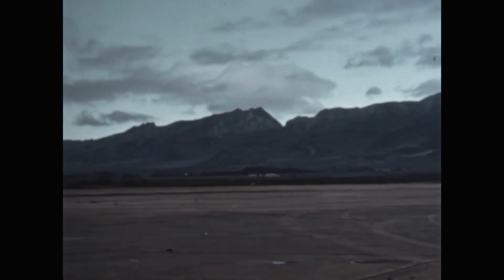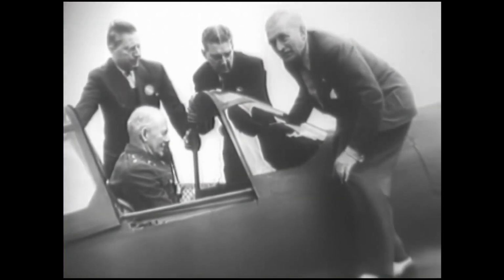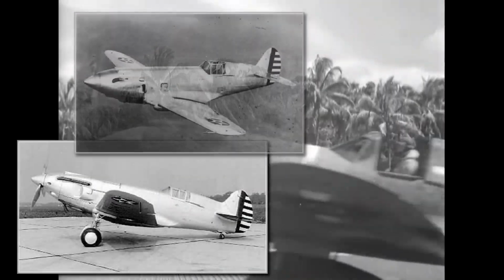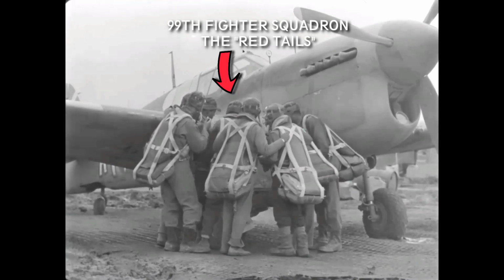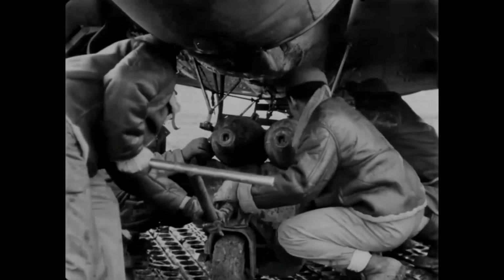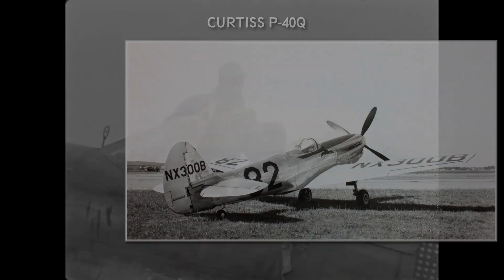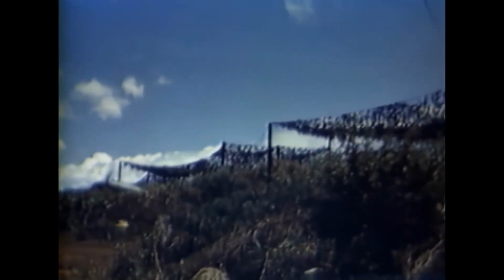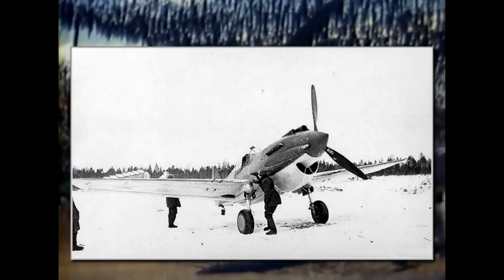The Curtiss P-40 Warhawk / Kittyhawk History and Development [ WWII DOCUMENTARY ]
The history of the Curtiss P-40 Warhawk fighter in WWII

Footage has been:
- Researched
- Edited
- Narrated